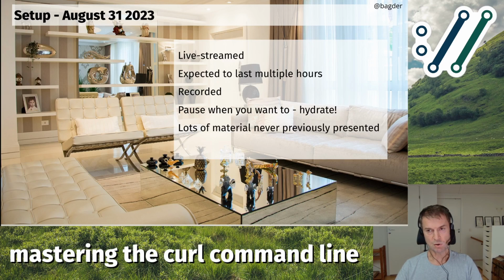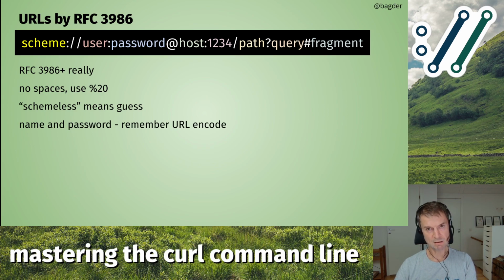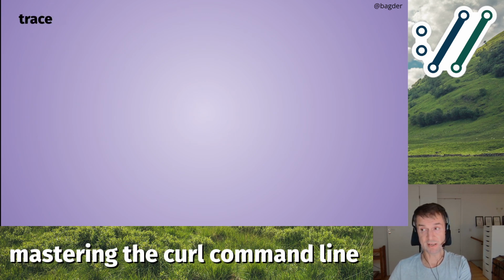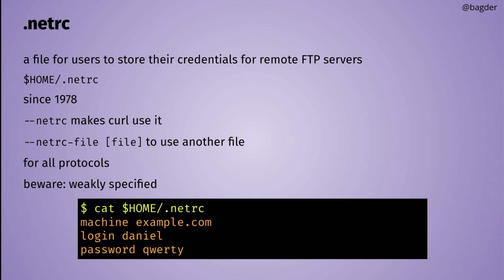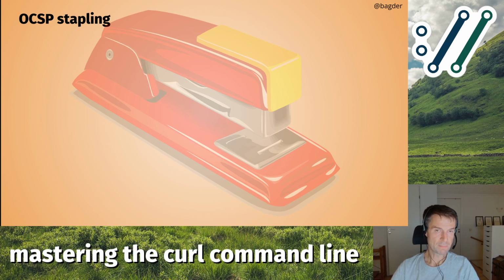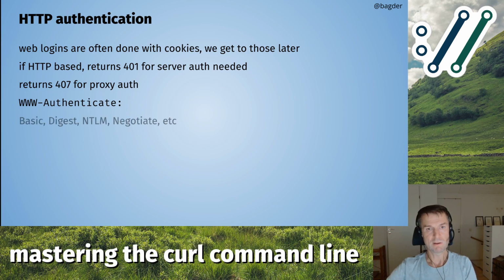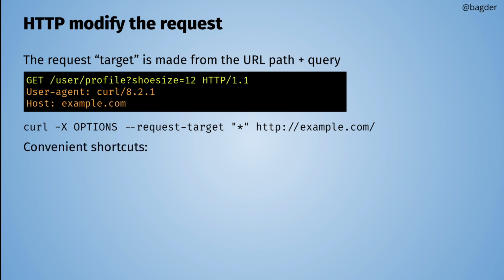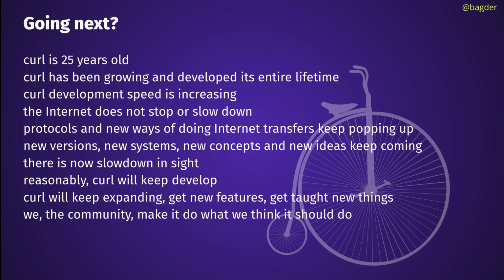Live Webinar: mastering the cURL Command Line with Daniel Stenberg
The creator of cURL @DanielStenberg  hosts a masterclass on the cURL command line. cURL, a versatile software project, enables you to securely transfer data using various protocols, such as FTP, FTPS, HTTP, HTTPS, and more.
During the live stream, Daniel will dive into the full potential of cURL and how you can utilize cURL in your projects to achieve maximum security in data transfer. Don’t miss out on this exclusive event to gain knowledge and technical skills directly from Daniel Stenberg, the creator of cURL!

Timestamps of the live stream:
00:00 Intro
05:25 The project of cURL
25:33 Command line
58:24 Using cURL
1:58:33 TLS detail
2:11:42 Proxies
2:20:35 HTTP
3:24:39 FTP
3:32:43 Future of cURL

You will discover the full potential of cURL, which can boost your projects, and learn technical skills.